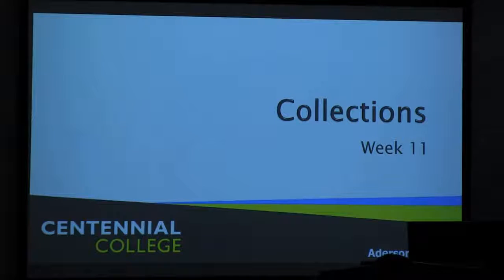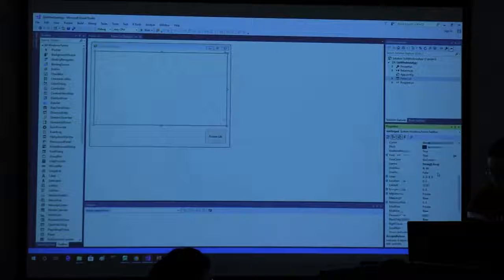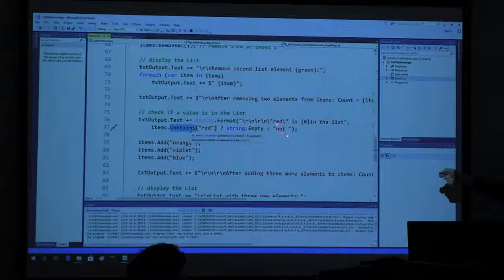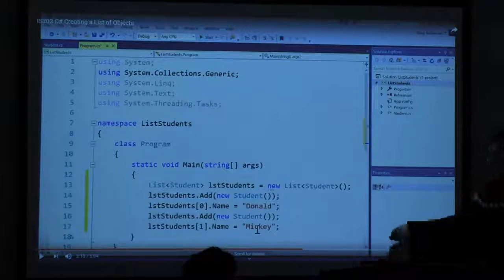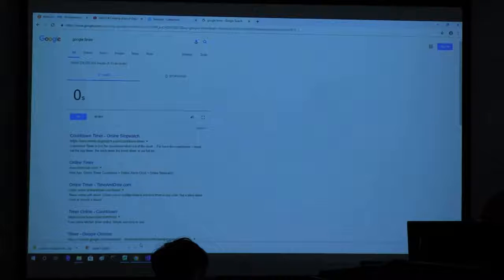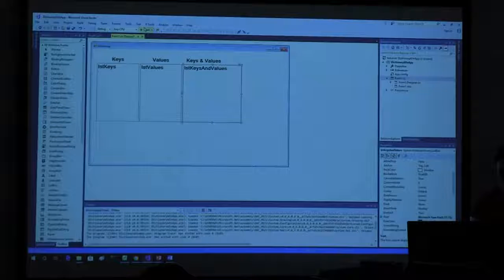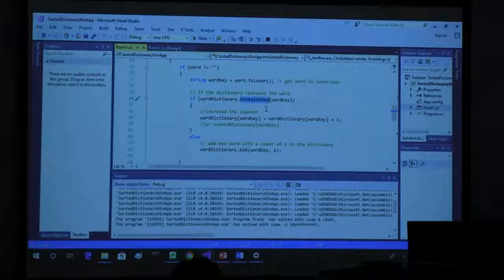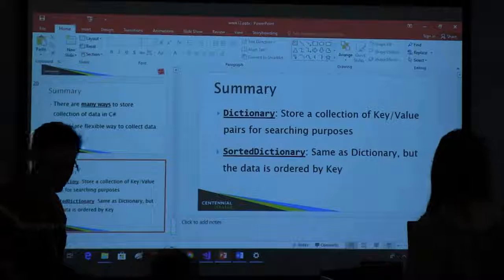2019 04 03 comp123 w19 sec008